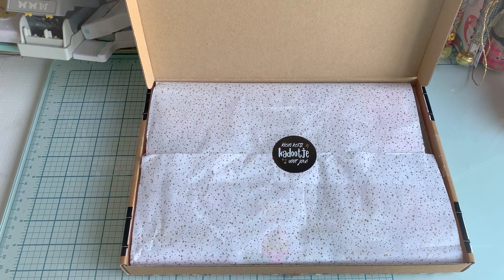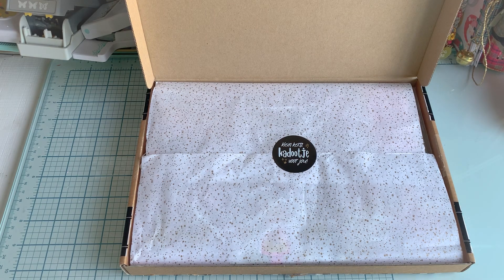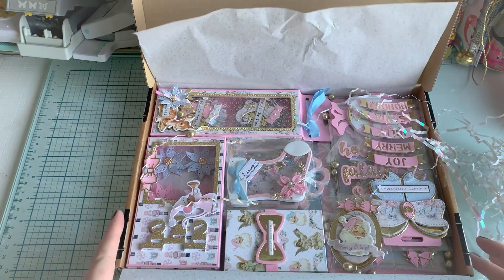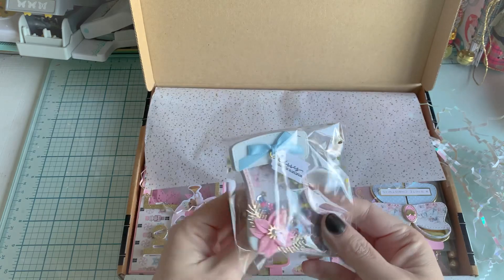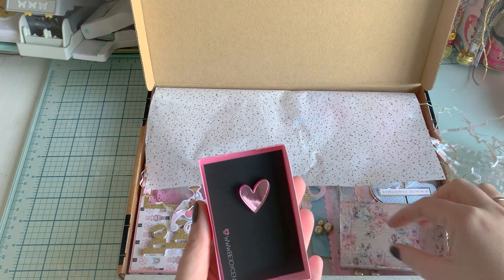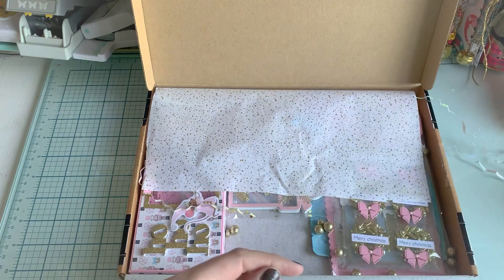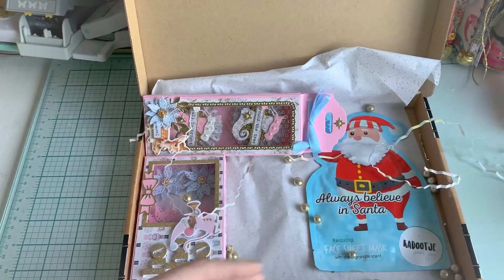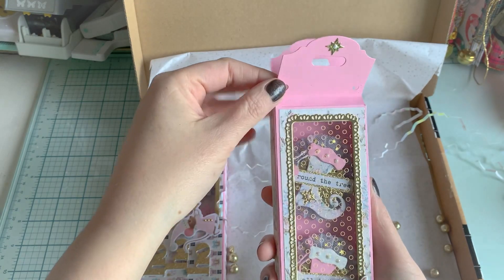Incoming beautiful Christmas Happymail from Miss Roks.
Hi you all!

In this video you will see me unboxing this really Christmas Happymail from Miss Roks. If you want to see more of here crafts, please take a look on her insta; miss_roks.